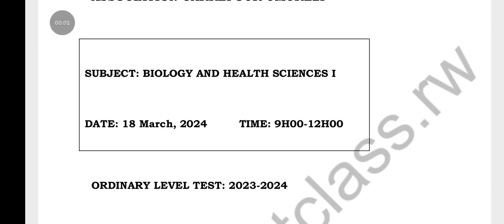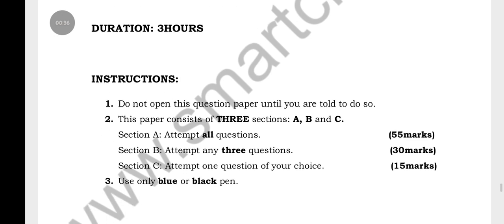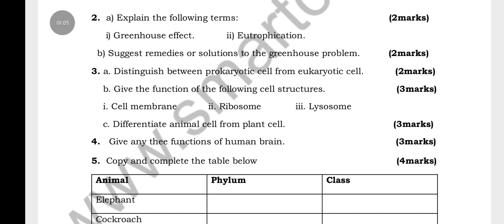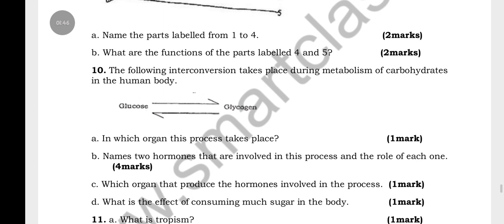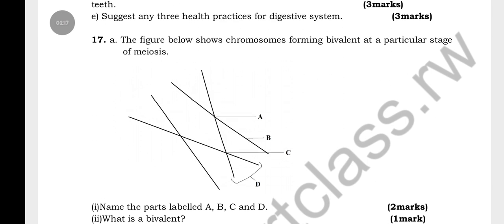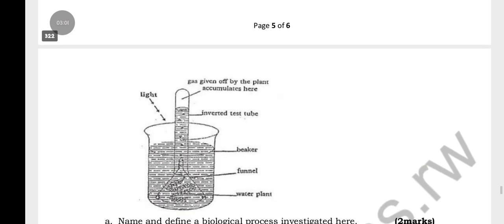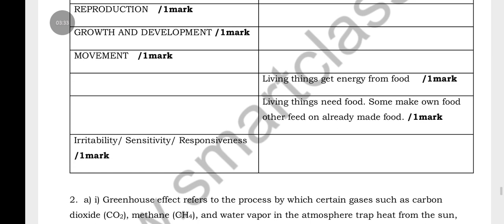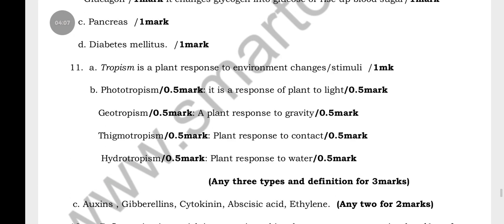Biology National Examination 2024-2025 Correction | Full Past Paper Solution for Top Results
🔥 Biology National Examination 2025 CORRECTION & EXPLANATION | Master the Exam! 🔥
Welcome to Chris Khan Academy — your #1 destination for smart revision, past paper corrections, and clear explanations designed to help YOU pass your National Exams 2025 with confidence.

📚 In this video, we’re correcting the Biology National Exam 2024 — tailored and rebranded for 2025 candidates in Rwanda and all international students preparing for their country-specific national examinations (IGCSE, KCSE, UCE, WAEC, NECTA, UNEB, etc.).

✅ What you’ll get in this video:

Full correction with clear, step-by-step answers

Time-saving exam techniques

Biology concepts simplified for high retention

Insider tips for scoring top marks in National Exams 2025

Whether you're a student in Rwanda, Kenya, Uganda, Nigeria, South Africa, Tanzania, or beyond — this is your one-stop resource for top results!

Join thousands of smart learners worldwide who follow Chris Khan Academy for:

National Exam tips for P6, S3, S6, A-level & O-level

Simplified sciences: Biology, Chemistry, Physics, SET

Weekly updates, mock tests, and revision strategies

🎓 Let's help you become the best version of yourself — academically and beyond.